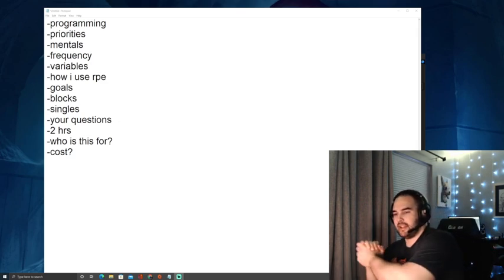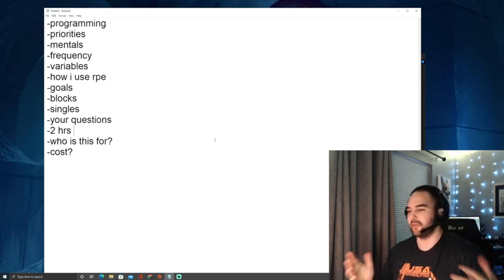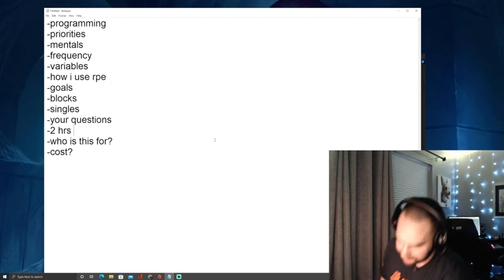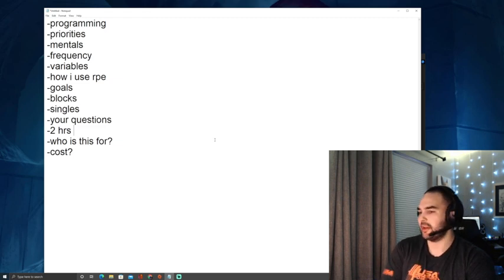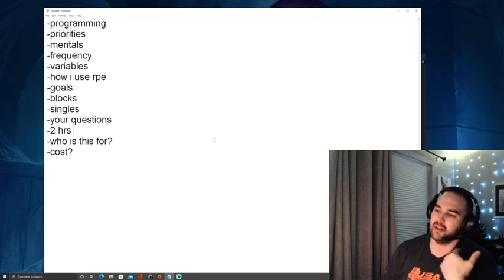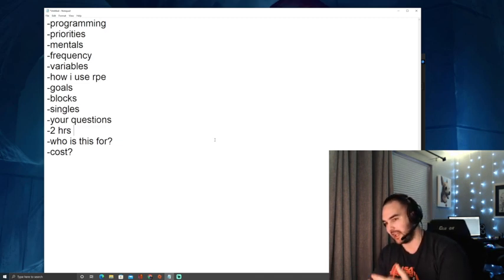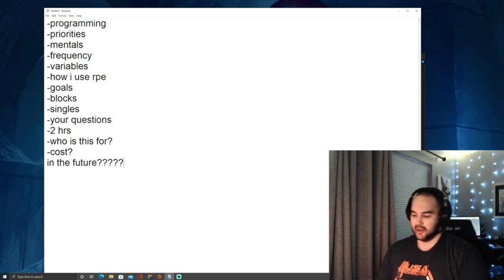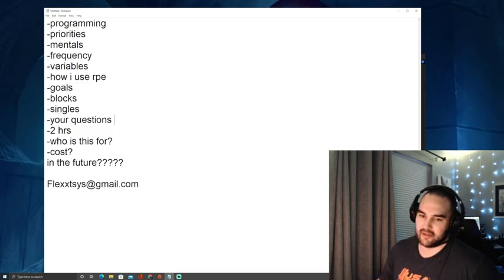What is a Programming Workshop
PR BREAKER CODE: "FLEXX"  OR  "FLEXX10"